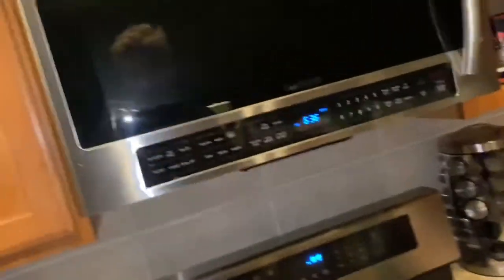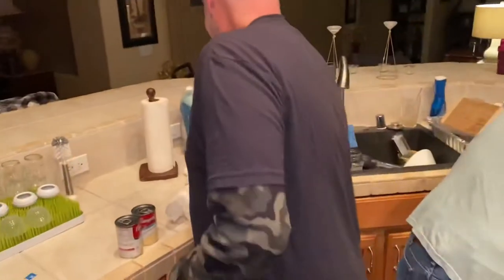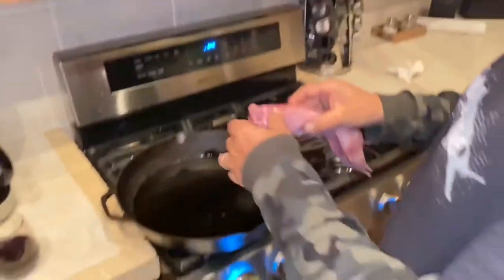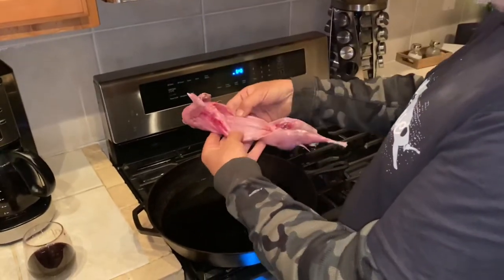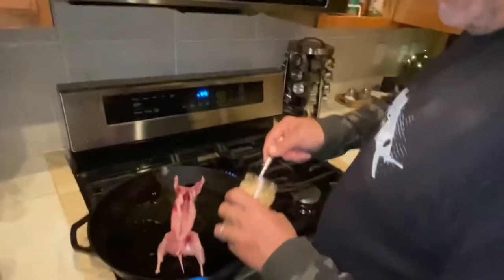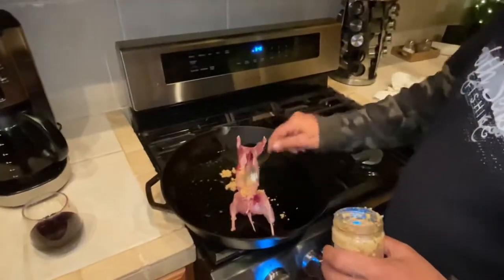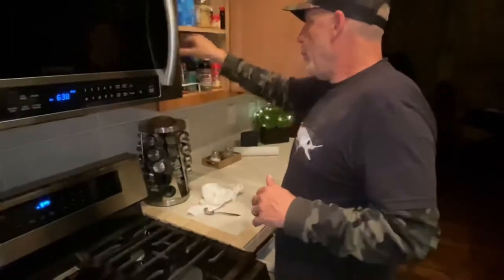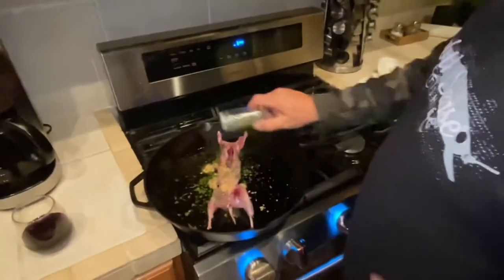How to Cook Cottontail Rabbit Recipe.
My Nephew Maxx shot this Cottontail Rabbit. Here is how we prepare it to eat. These Rabbits are very tasty.